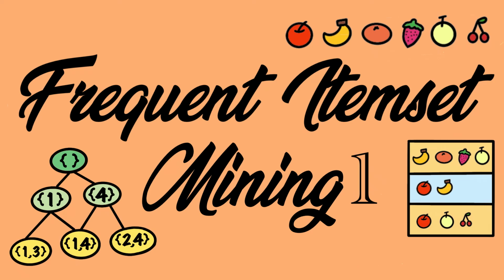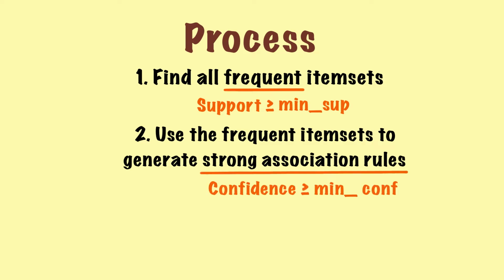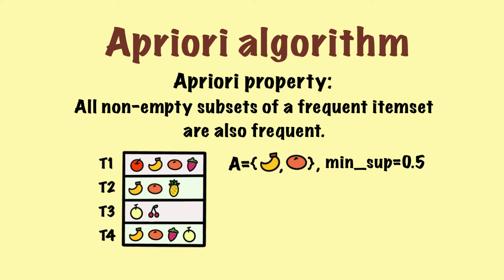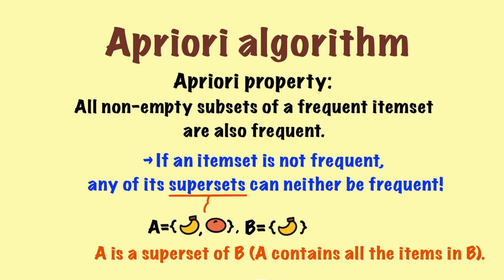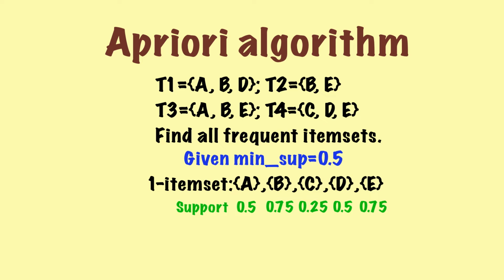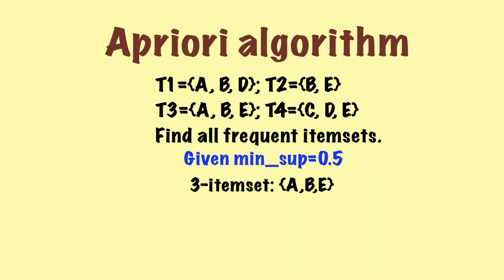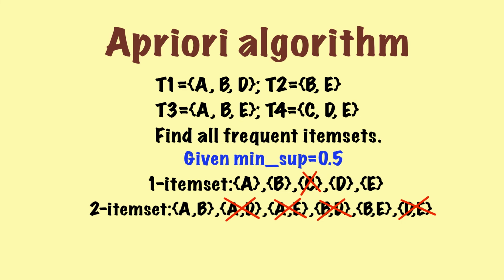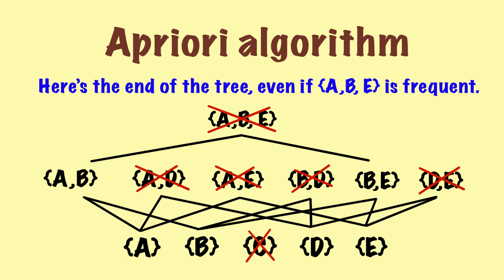Frequent itemset mining 1 - Apriori algorithm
00:05 Introduction to frequent itemset mining
01:11 Apriori algorithm
03:07 Example
05:37 Tree diagram